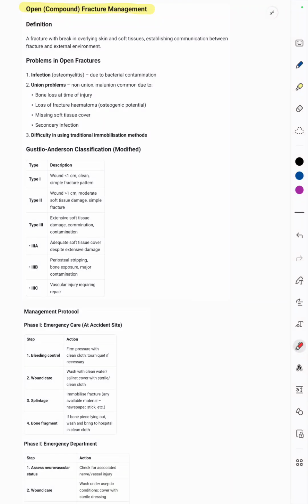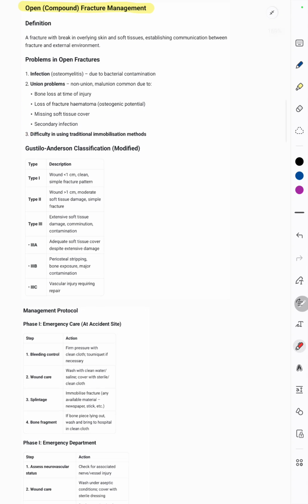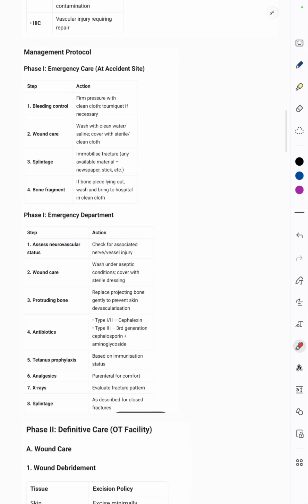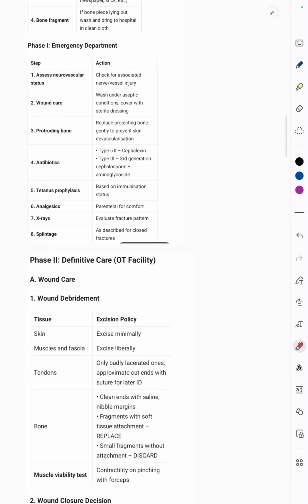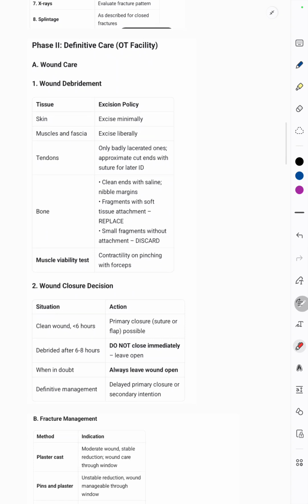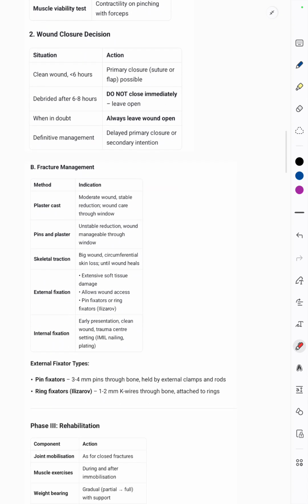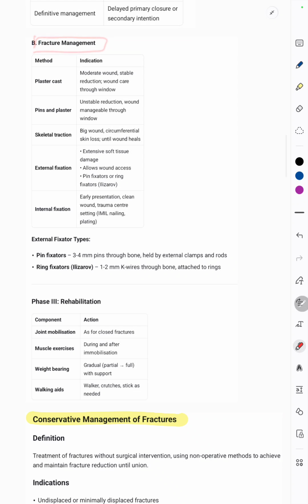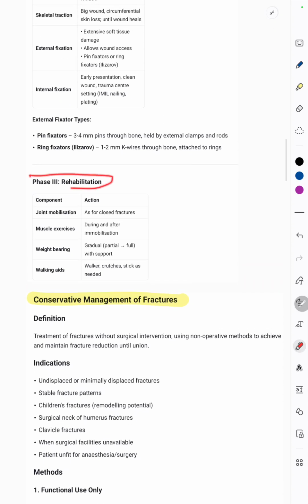6 March 2026